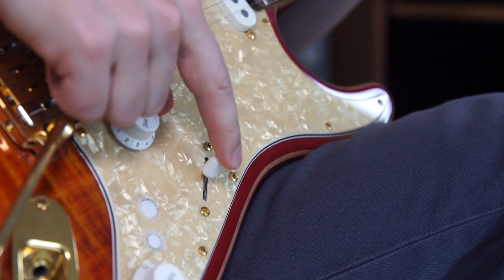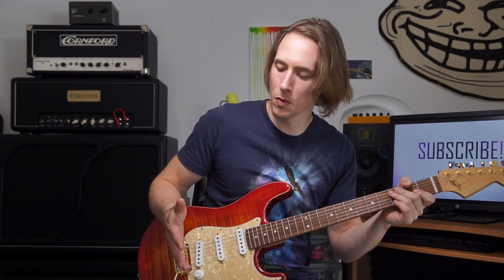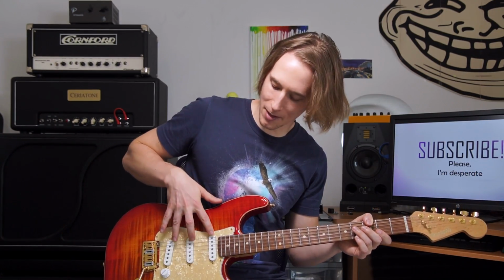10-way Switch | Every Pickup Wiring Combination | Freeway Switch Demo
Demo of a 5B5-01 Free-Way Switch (blade switch), which gives you all the Strat pickup combinations you could possibly every want (various pickups in series, in parallel etc.).
I'm playing various sound examples with 10 different pickup combinations.

Timestamps:
0:00 Combination Overview
0:13 Muted Clean
0:18 Chorused Stereo Clean
0:34 Neck vs. Neck+Bridge in Series Lead
0:42 Mid Gain Lead with Piano
1:10 Rock Riffage
1:22 Yngwie High Gain
1:35 Jazz Clean
1:46 Jazz Single Notes
2:55 Regular Clean (All Positions)
4:03 Funky Single Notes (All Positions)

It's pricey, but it appears to be of high quality. The installation is almost as easy as wiring up a normal 5 way switch.

Specs of the Stratocaster:
Warmoth chambered Swamp Ash Strat with Flame Maple Top
Maple neck, Pau Ferro fretboard
Bareknuckle Pickups Apache Set
Gotoh EV510T-FE bridge with Brass Saddles (2 just happen to be chrome plated, but they're also made of brass)

Amps used in Axe Fx II patches (stock patches):
12 - Mesa Boogie TriAxis Preamp
75 - Mesa Boogie Lone Star Classic
68 - Suhr Badger 18
39 - Custom Brown Sound Model
71 - '65 Blackface Fender Bassman, Normal Channel
83 - '66 Fender Blackface Princeton with Reverb
150 - Roland Jazz Chorus 120
213 - Fender Virboverb and '66 Fender Blackface Twin Reverb (in Stero)
214 - Fender Vibroverb